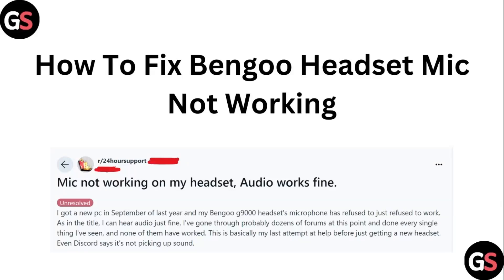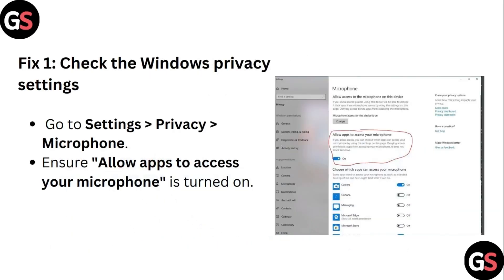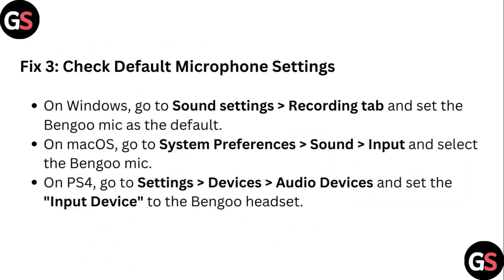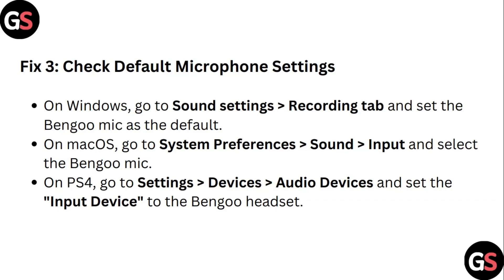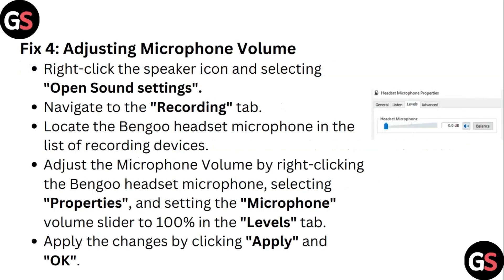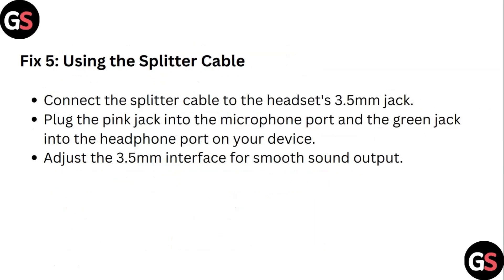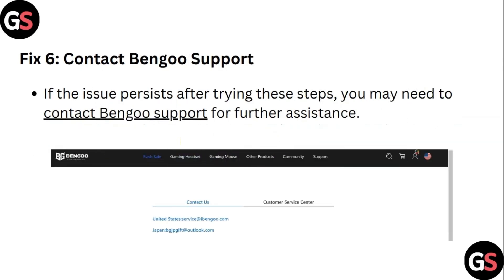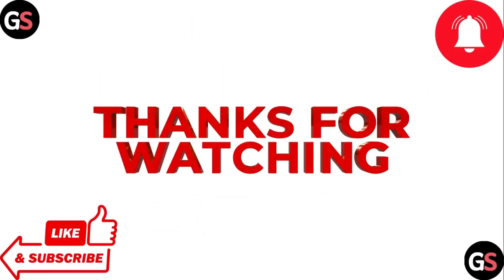How To Fix Bengoo Headset Mic Not Working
Is Your Bengoo Headset Mic Not Working? Follow This Guide To Troubleshoot And Fix The Problem, Ensuring Your Microphone Functions Correctly During Use.

0:17 - Fix 1 - Check The Windows Privacy Settings
0:28 - Fix 2 - Updating Audio Drivers
0:49 - Fix 3 - Check Default Microphone Settings
1:13 - Fix 4 - Adjusting Microphone Volume
1:40 - Fix 5 - Using The Splitter Cable
1:56 - Fix 6 - Contact Bengoo Support